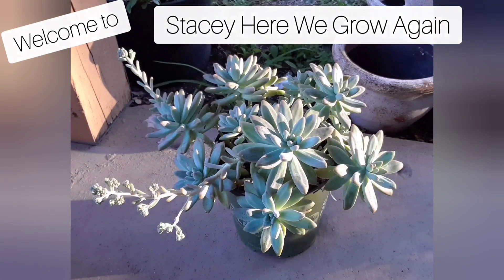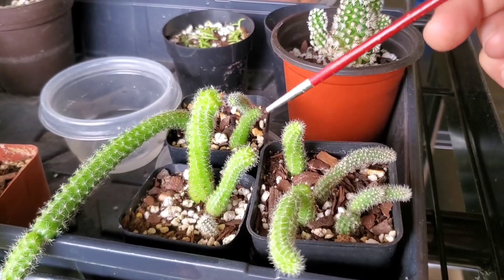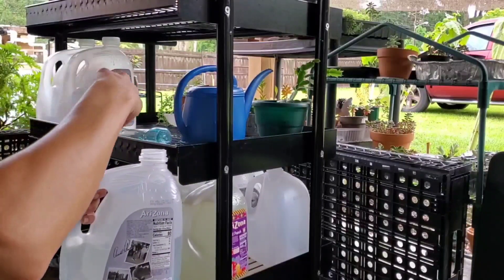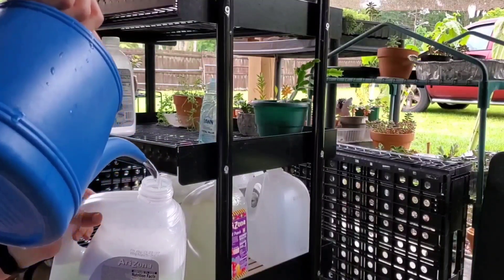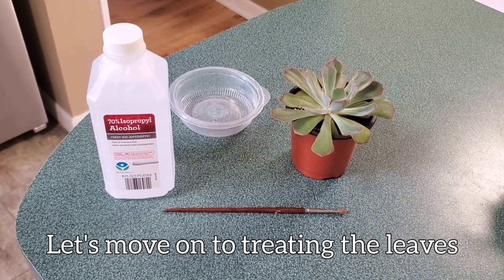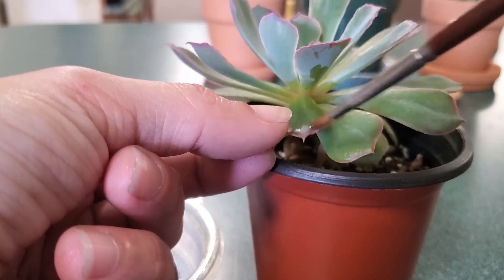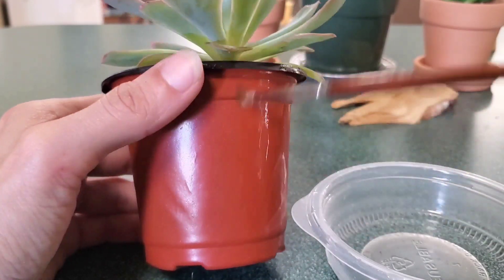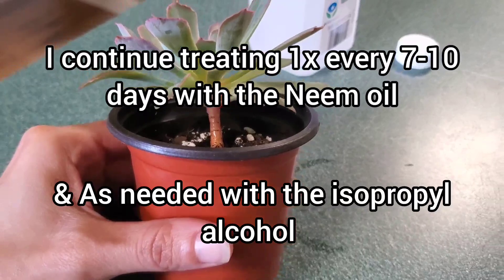How I treat my succulents for pests like mealy bugs, aphids & spidermites🌵 (Central FL Zone 9b)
In today's video I wanted to share how I treat my plants for different pests indoors and outside using Neem oil and isopropyl alcohol.

I use the NimBioSys brand at 2 1/2 tsp per gallon of water with 1-2 tsp of dawn dish soap (nonscented)

I treat my succulents with the Neem oil, only when they're due for watering. It's important not to overwater them. Let me know if you have any questions. I'm happy to help!

I really appreciate every one of you for stopping by and continuing to support me throughout my journey!! It's so great to be able to grow with all of you! Remember to grow something beautiful of your own🌱🌻